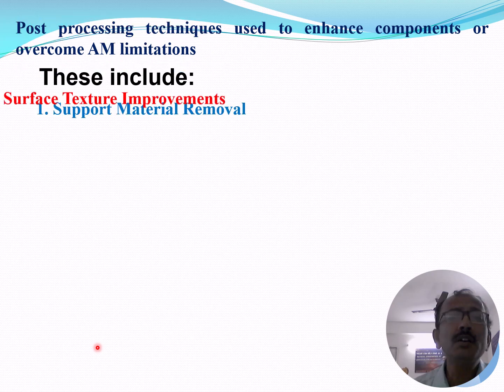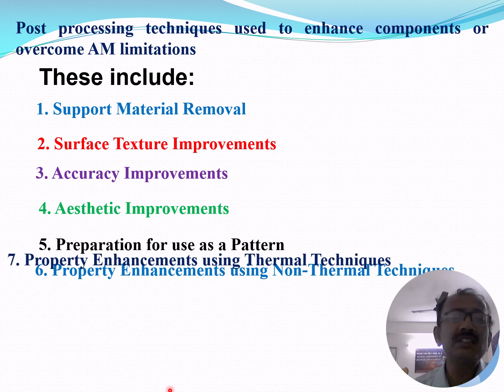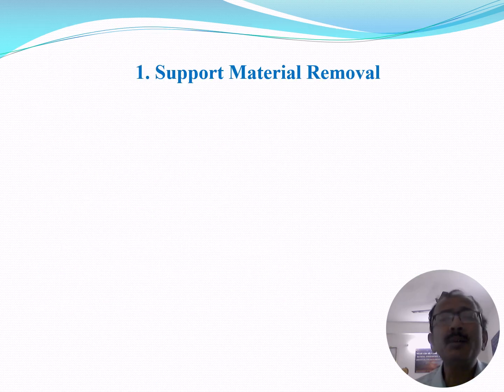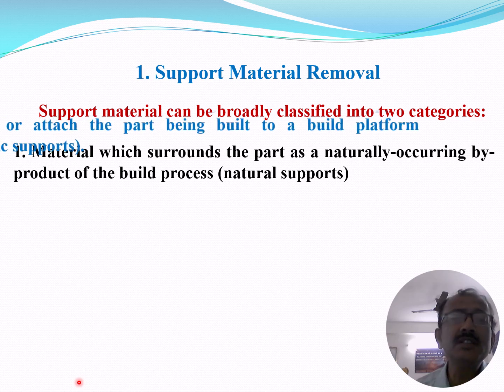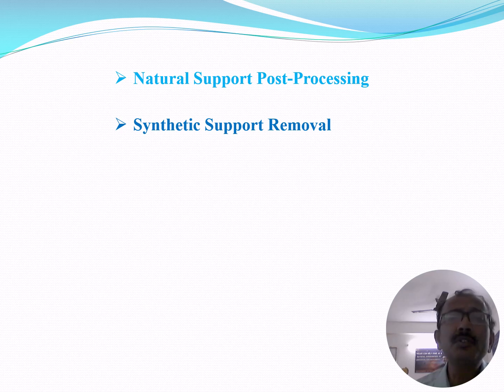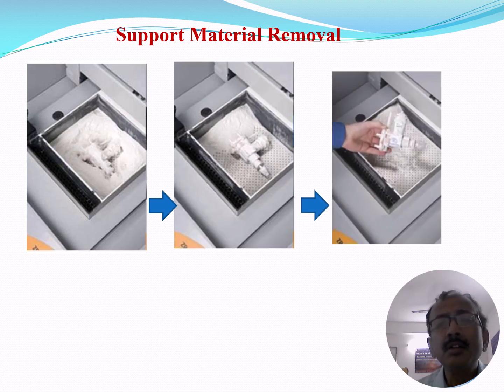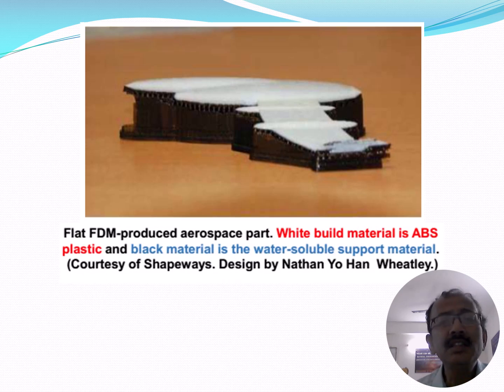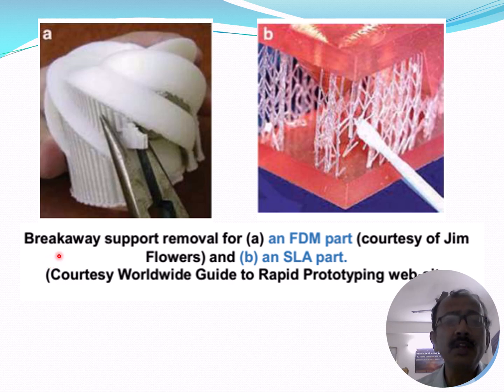3D Printing and Design [PE ME 802F] Module 1VI / Dr. Suman Das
Post Processing AM Parts